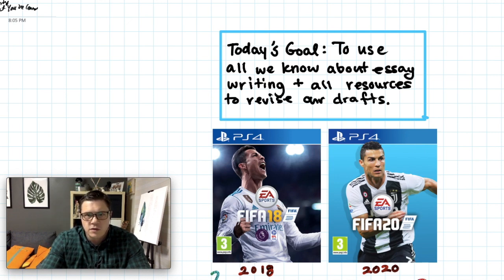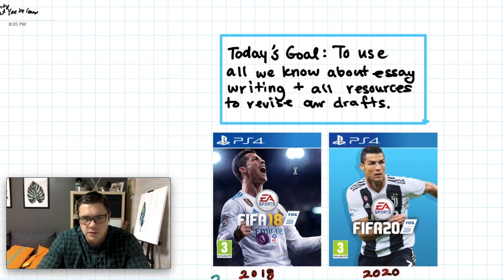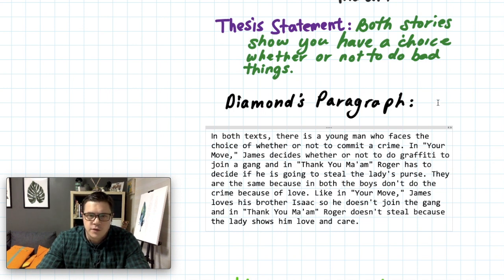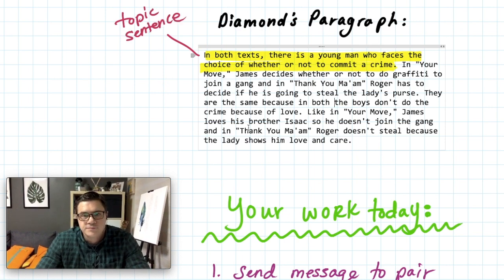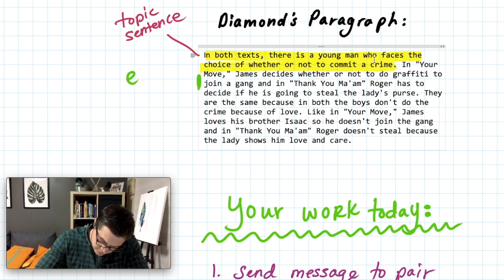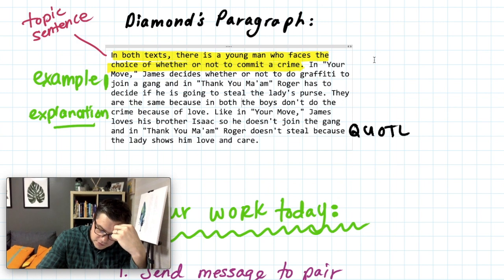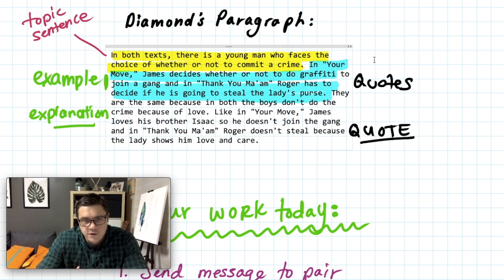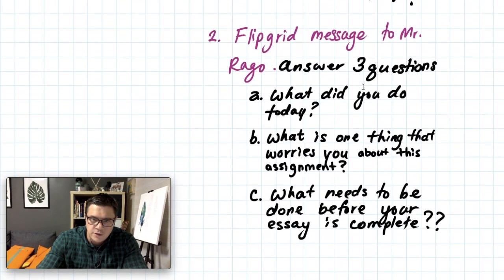The Literary Essay Session 15: Applying what you already know